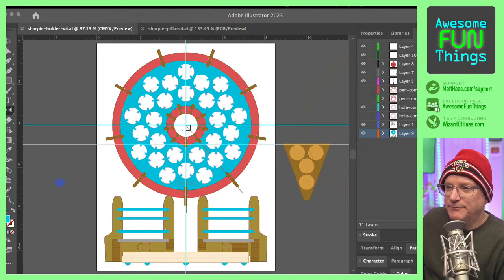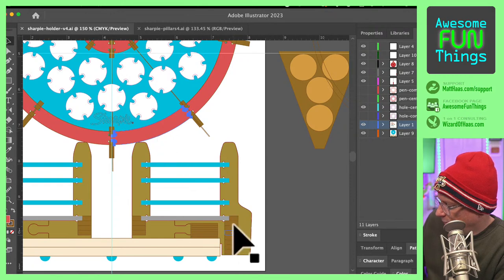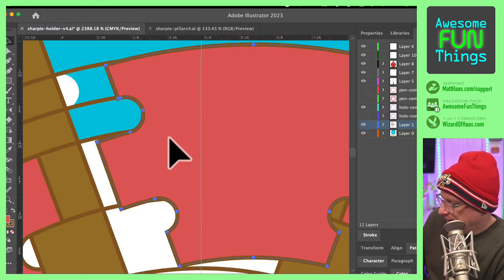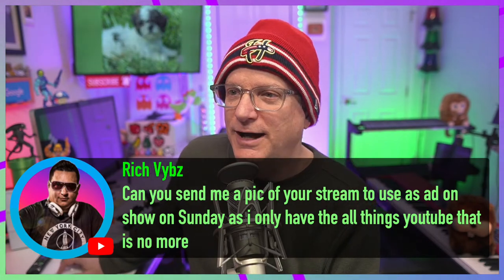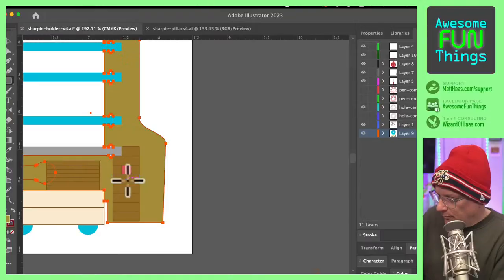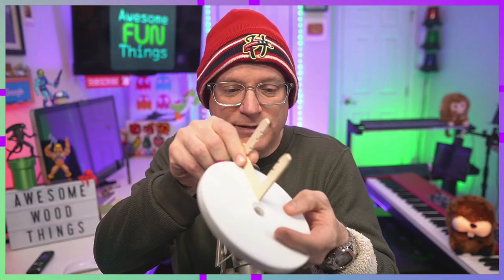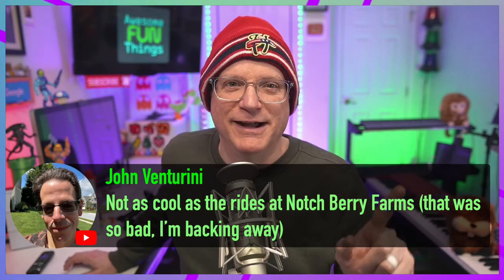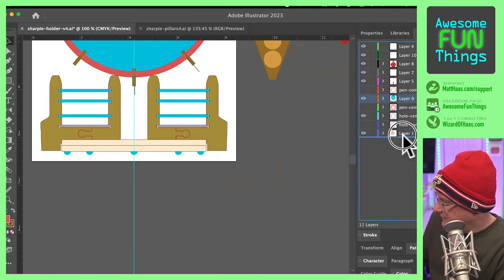This Shape Took 3-Hours To Create